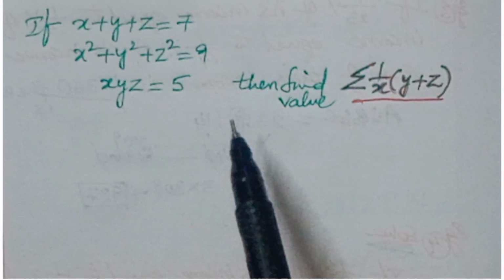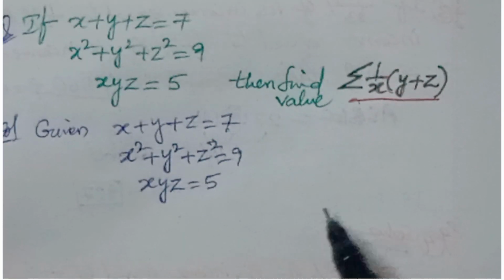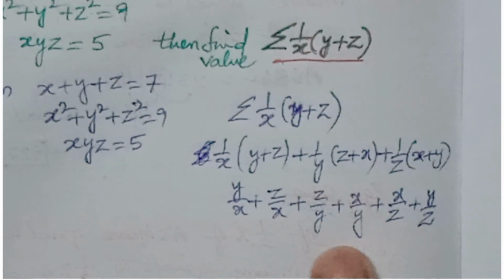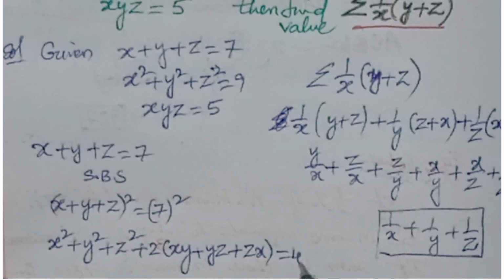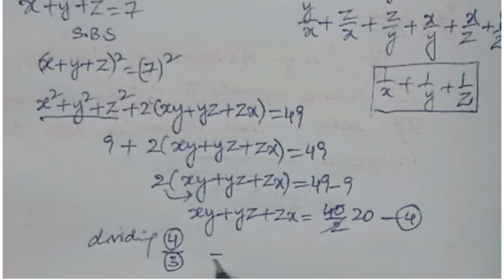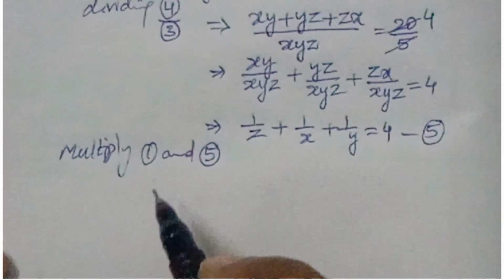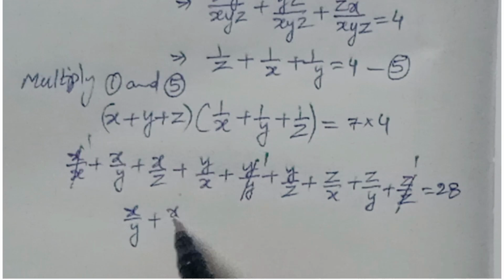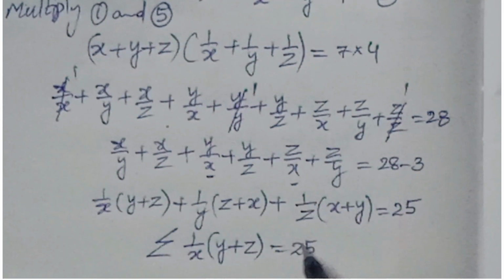A Nice Math Olympiad Algebra Questions2|Let's Ace It!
A Nice Math Olympiad Algebra Questions|Let's Ace It!

OlympiadExam
Math olympics
olympiad exam
math olympiada
British Math olympiad
olympics math
olympics mathematics
mathcounts
math at work
Exponential equation
Linear equation
Radical equation

Thankyou,
Ayaan sir
yourever

UCnEHtO0JF9SsuoLyAmz6fa